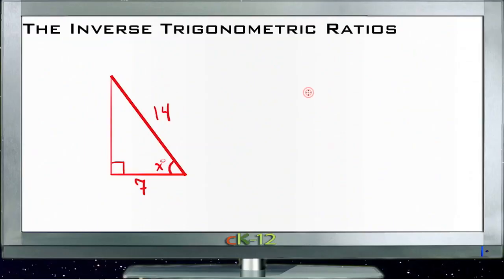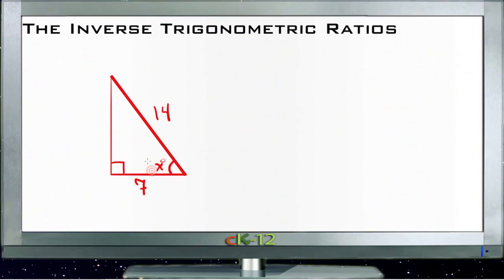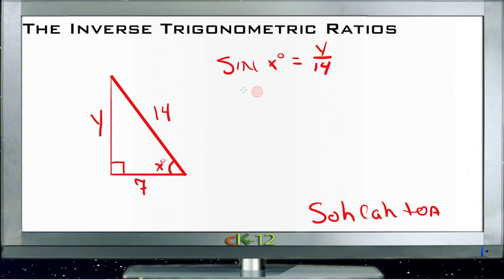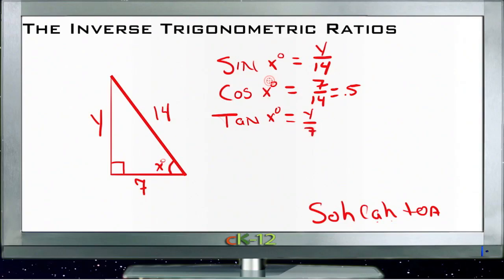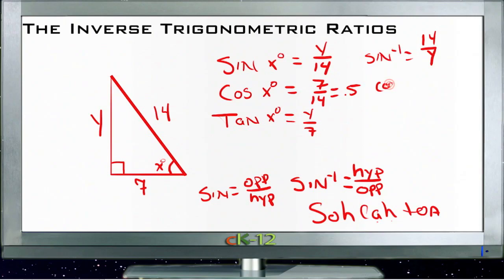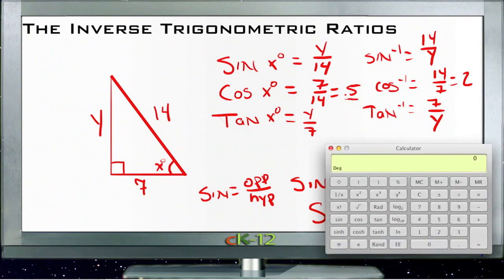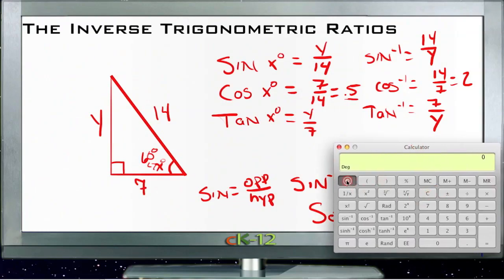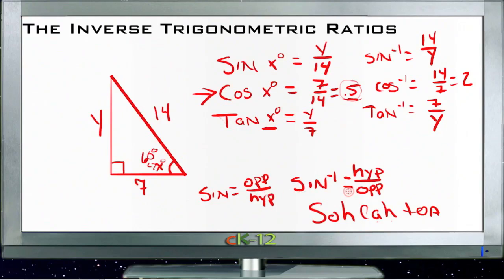Inverse Trigonometric Ratios: Lesson (Basic Geometry Concepts)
Here you'll learn how to apply the three inverse trigonometric ratios, the inverse sine, the inverse cosine, and the inverse tangent, to find angle measures.

This video provides the student with a walkthrough on inverse trigonometric ratios.